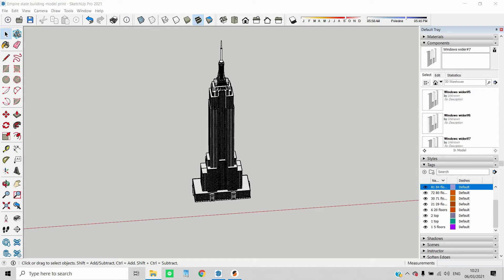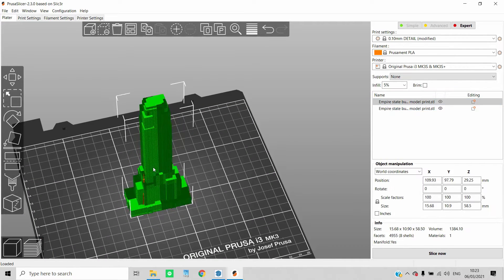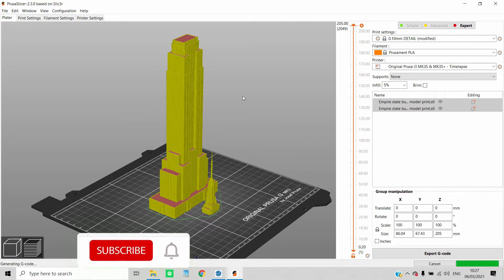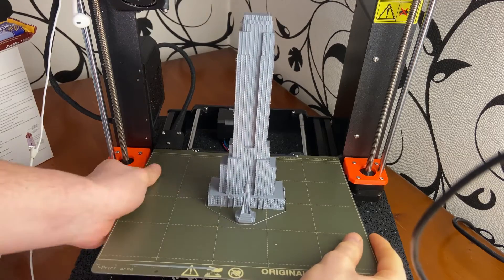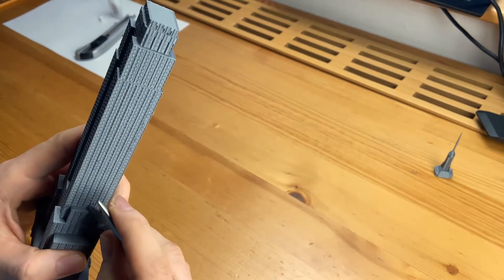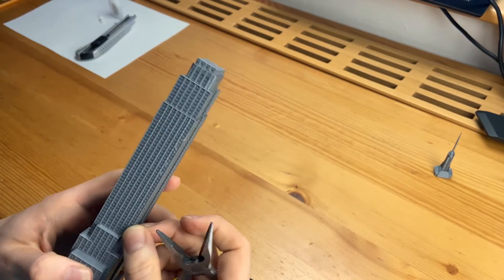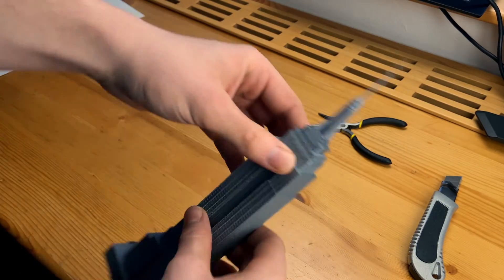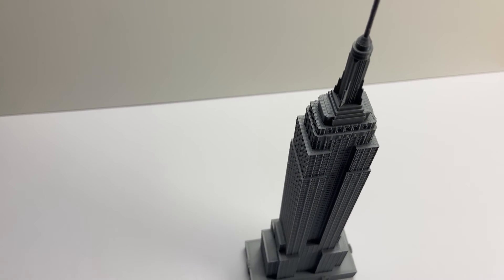Empire State Building | 3D Printing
In this video, I am going to print Empire State Building.
Empire State Building stood as the world´s tallest building for more than 40 years. Nowadays its 9th tallest building in USA and 45th tallest building in the world.

▶ Music I used:
Large Smile Mood - Nico Staf